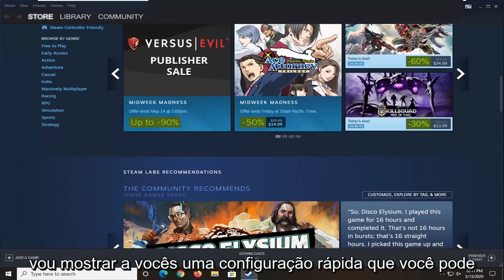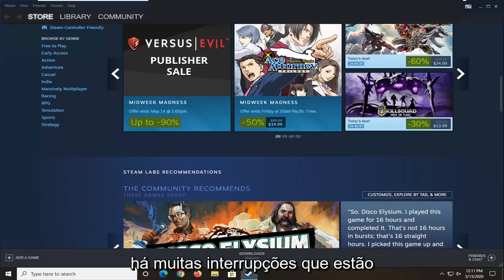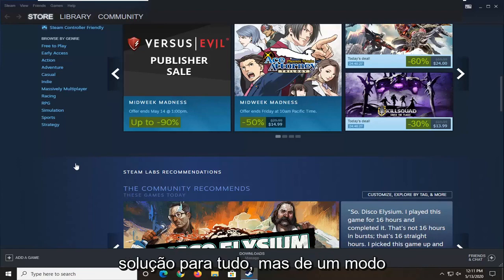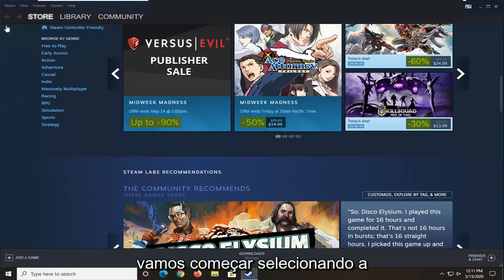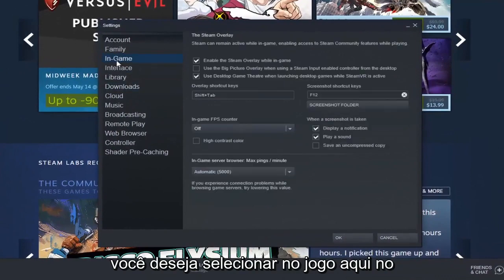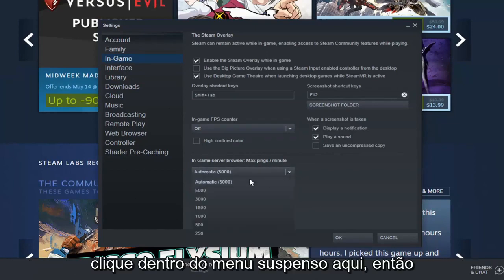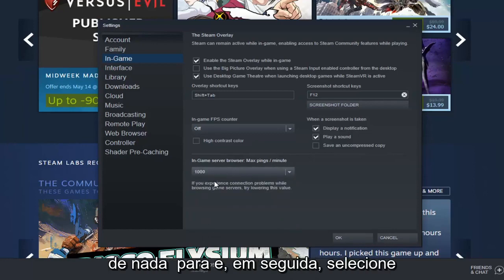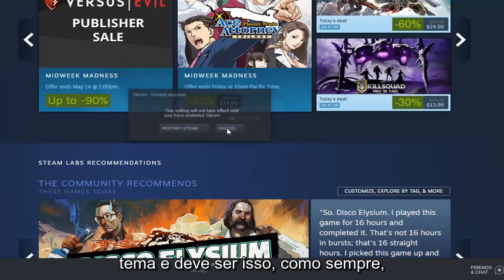Como melhorar o ping dos jogos da Steam?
Como diminuir o ping e o atraso nos jogos Steam [Tutorial]

Você pode estar jogando Black Ops, Bad Company 2 ou Team Fortress 2 online; ou talvez você esteja abrindo caminho através de inimigos em Crysis 2, Fallout: New Vegas ou GTA IV. Não importa qual é o jogo, ou se você está jogando multiplayer ou singleplayer - em algum momento a temida palavra Lag será usada. Essa palavra resume um mundo de frustração para os jogadores de PC em todos os lugares. Mas o que exatamente causa essa falta periódica de resposta em um jogo? Existe alguma maneira de se livrar dele, ou pelo menos reduzi-lo?